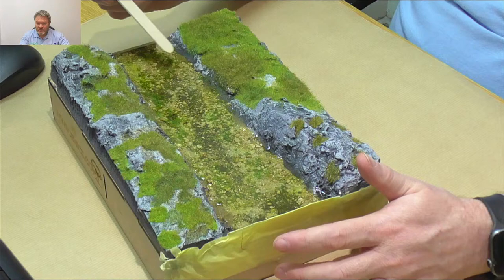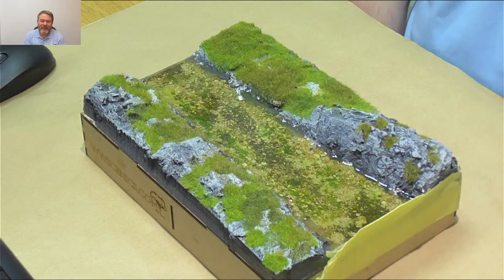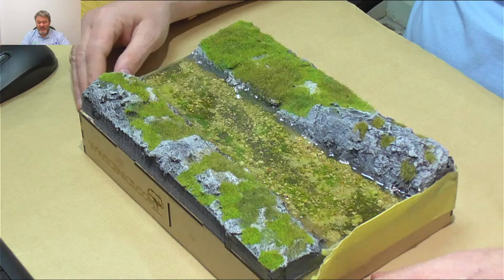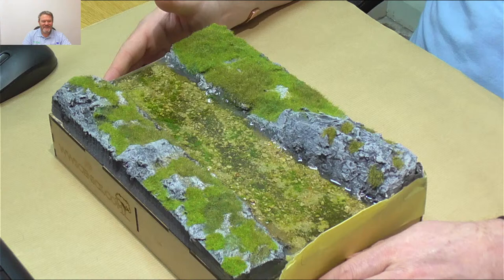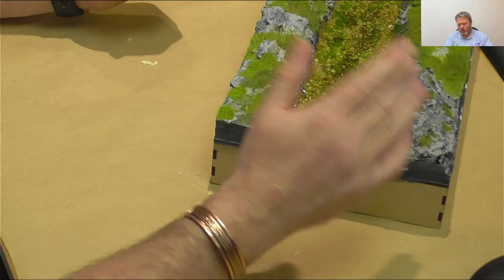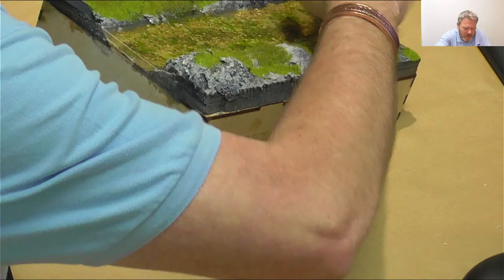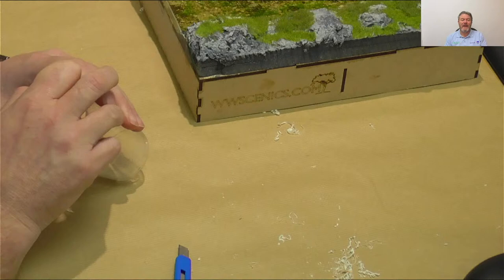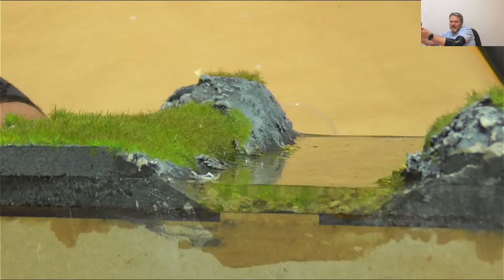Modelling With Martyn | A Water Diorama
Modelling with Martyn Live today. Finishing off the Water Diorama and having a chat about the Facebook competition